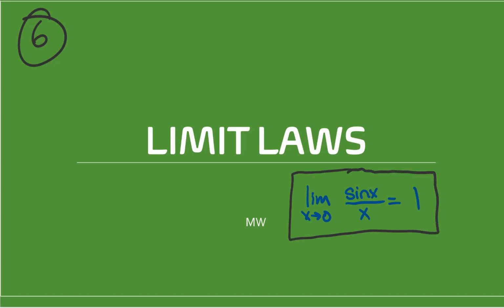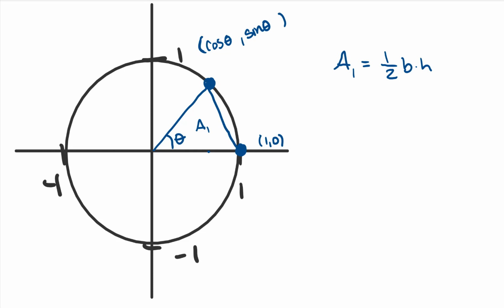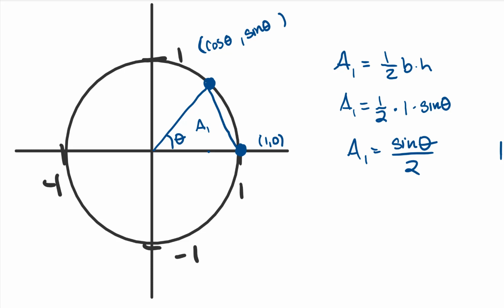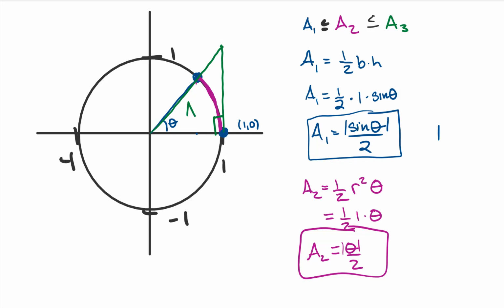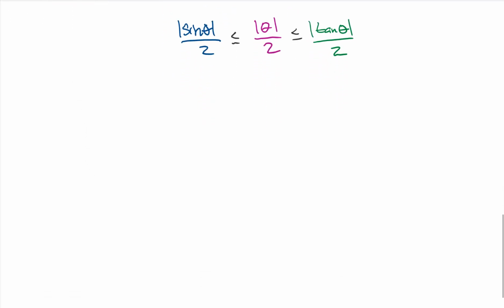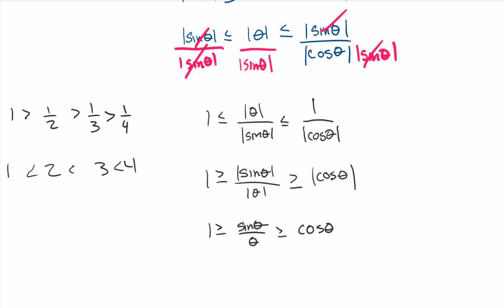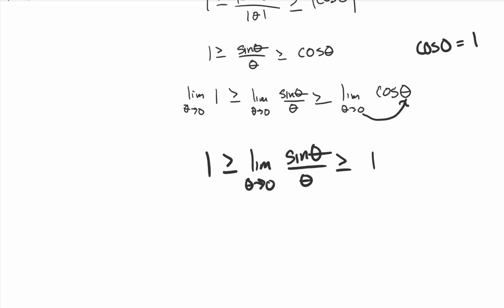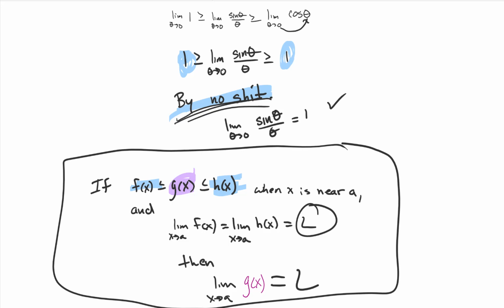2 3 6 Sinx over x